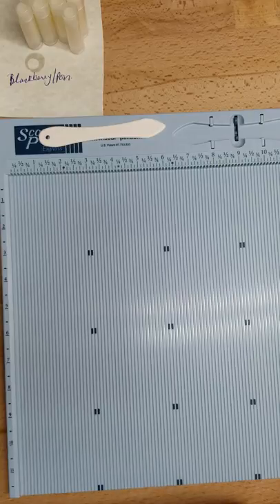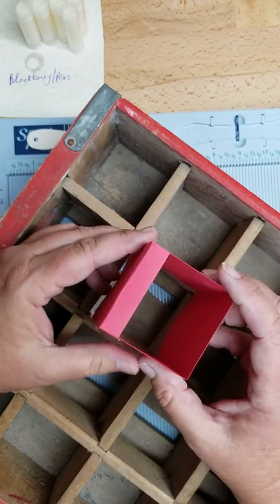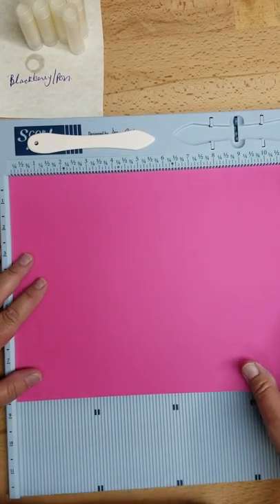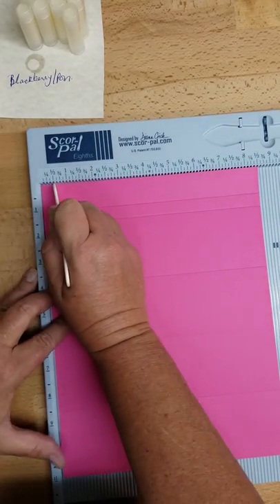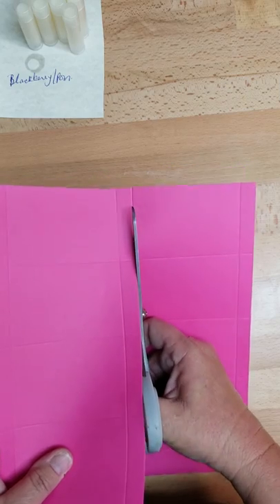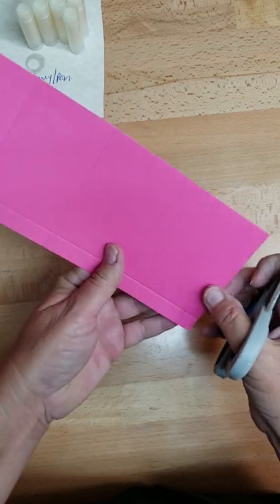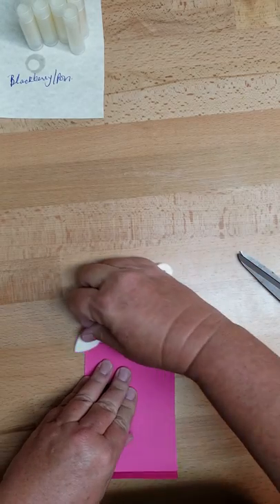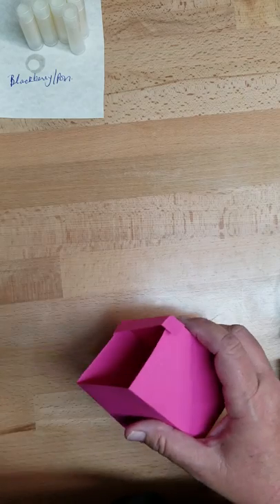Dressing up a cola crate - lip balm display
How to dress up  a crate to make a lip balm displat